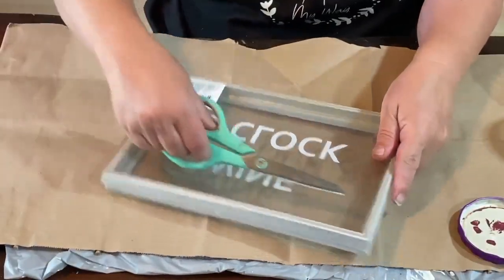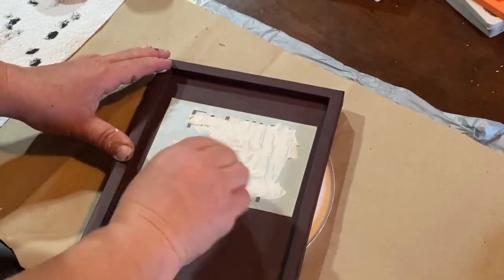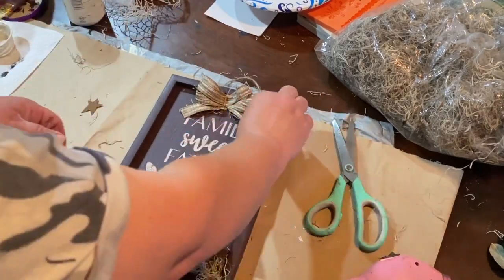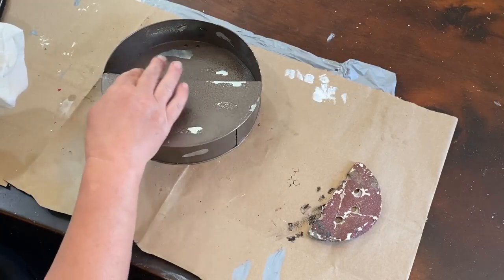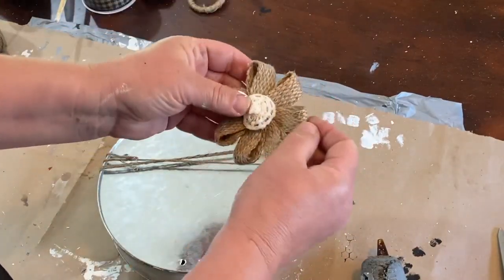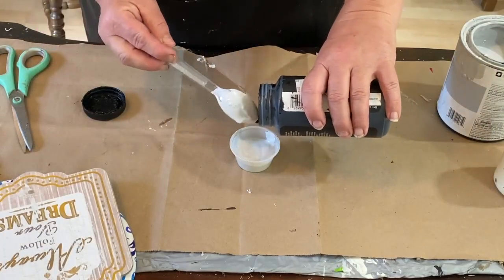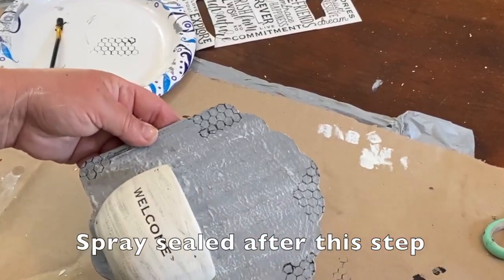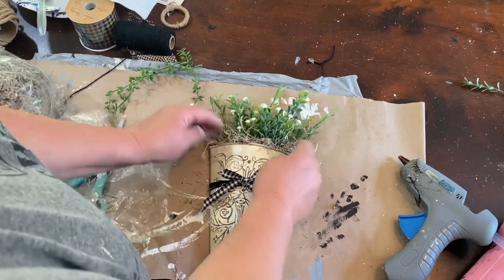4 DIY Home Decor Ideas You HAVE To See! | Upcycled Dollar Tree Decor | Using Stencils, Clay, & Paint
4 DIY Home Decor Ideas You HAVE To See! | Upcycled Dollar Tree Decor | Using

For Friend Mail:
Chicken Wire Stamp
Waverly Plaster Paint
Folk Art Black Paint Lambs Ear Wreath
Black & White Ribbon
Greenery Bundle
Birds & Leaves Mould
Air Dry Clay